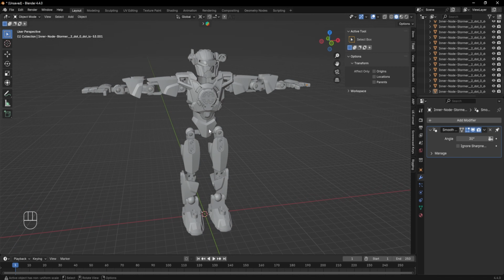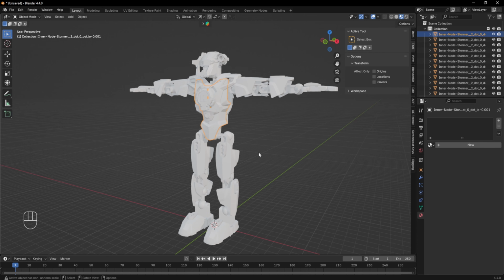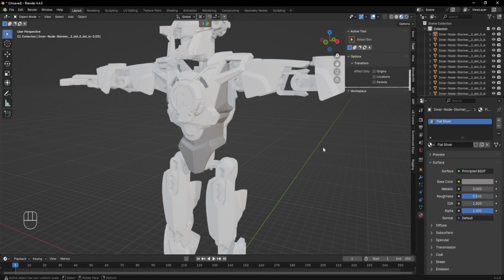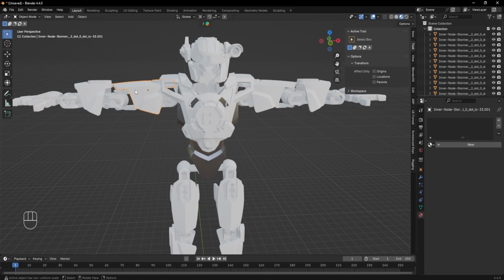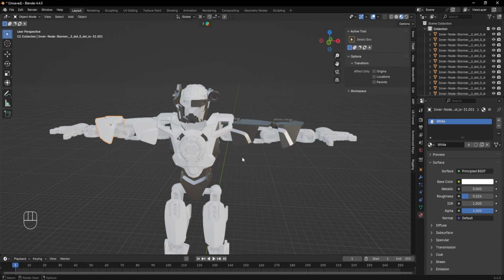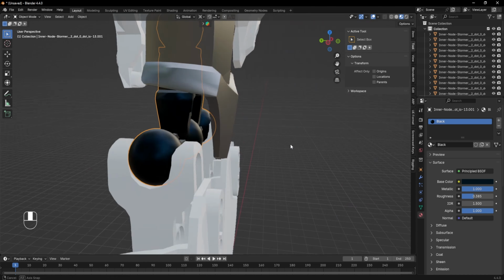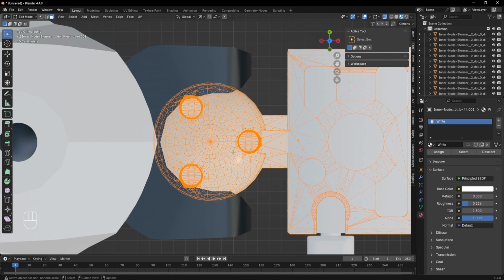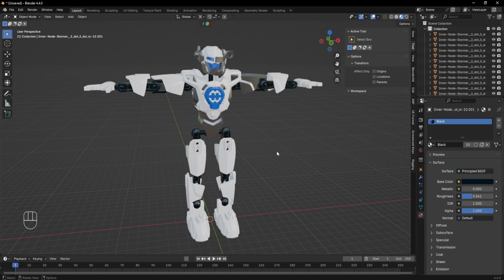How to Rig Bionicles in Blender! (QUICK START) | Part 3 - Adding Color/ Basic Texturing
Every model needs some color!